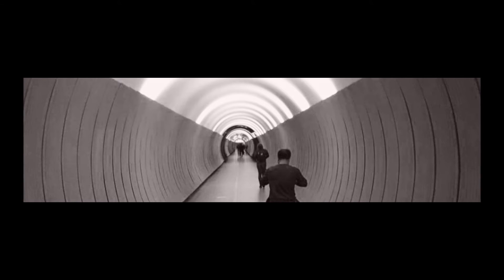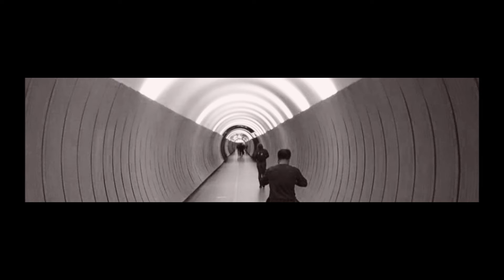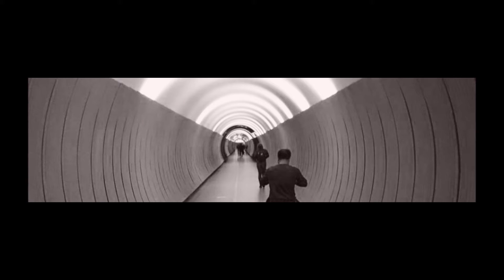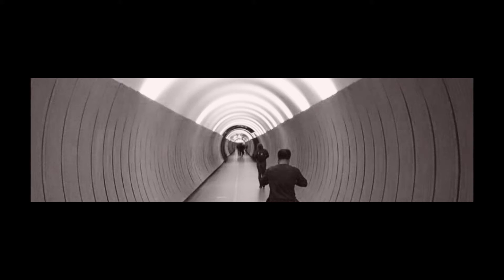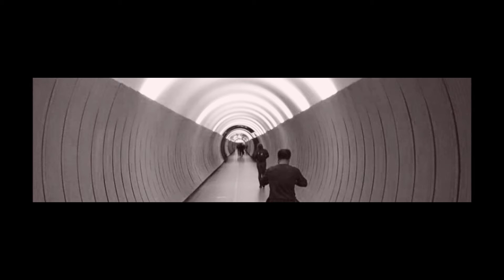Andy Stott - Violence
Violence by Andy Stott